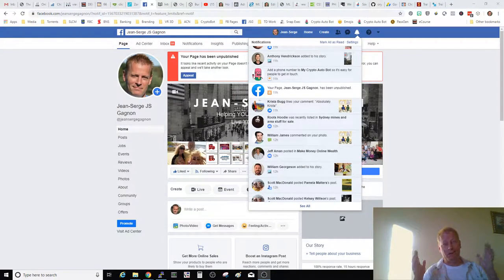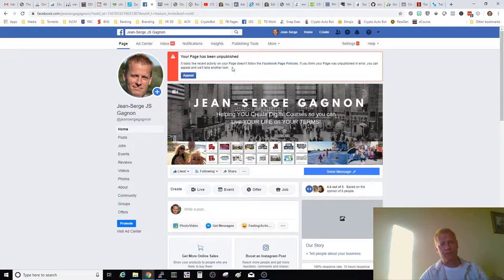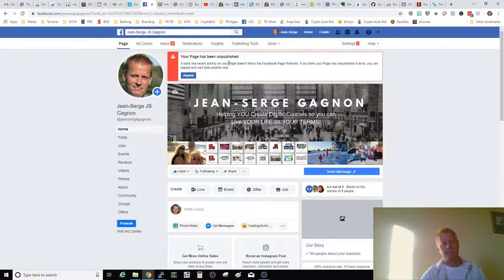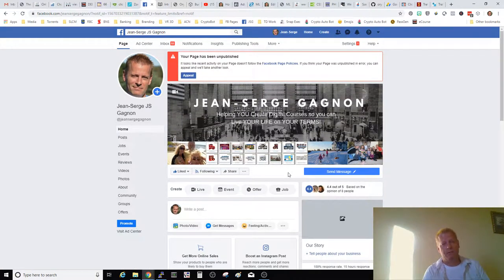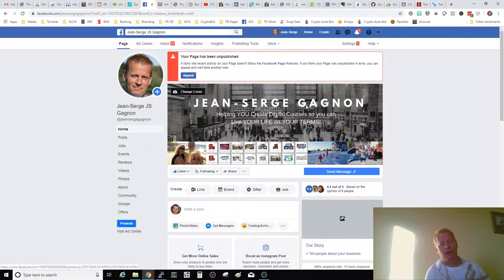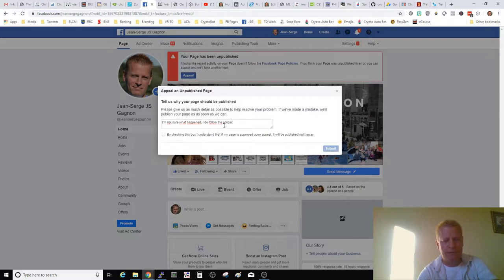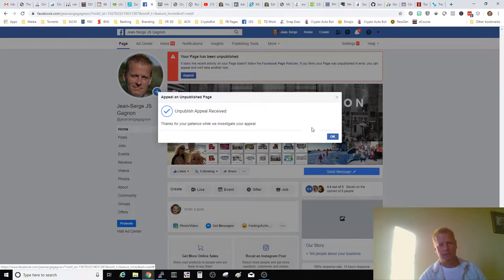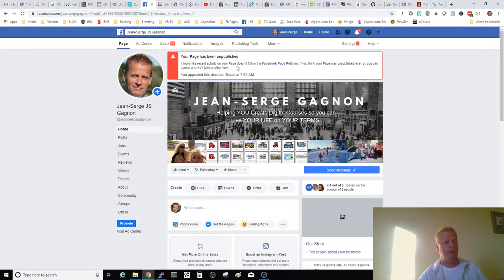LOST Facebook Business Page - How to Appeal and Get Page Published AGAIN!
Imagine getting your Facebook Page with 18,000 likes un-published!

It happened to me and I recorded what I did to get it appealed.

This is what you need to do when you...